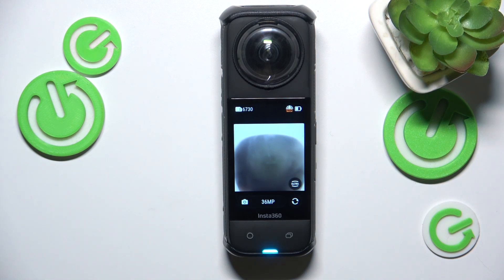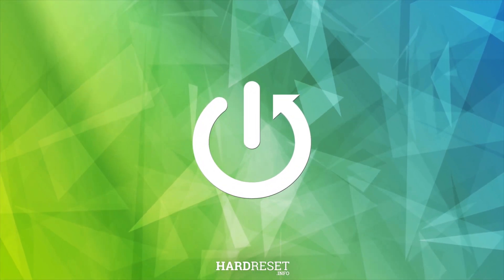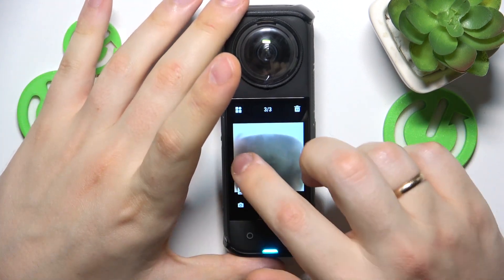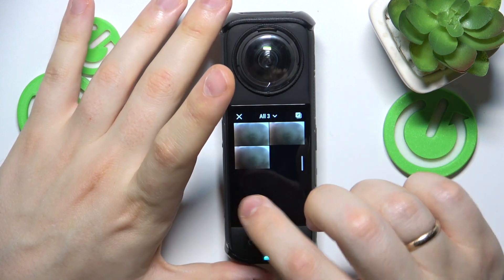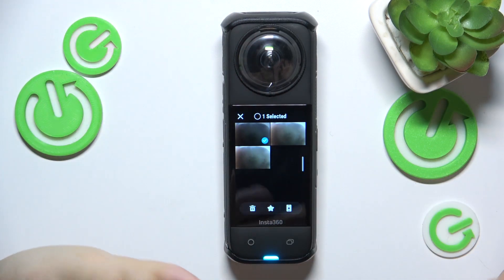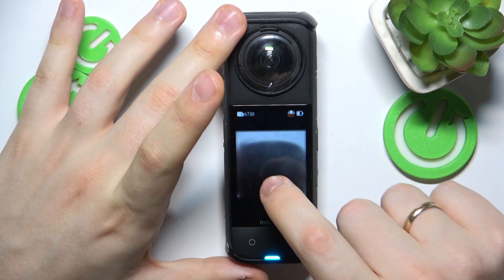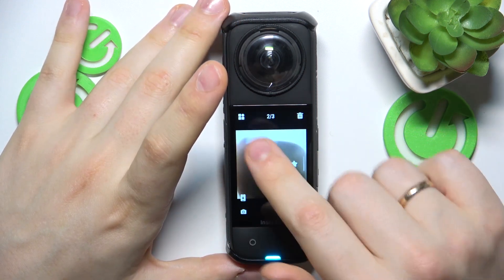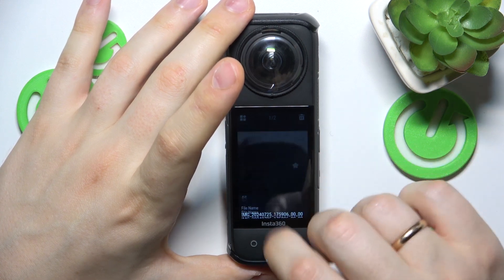How to Open and Manage Gallery on Insta360 X4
Find out more about your device:
Easily organize and access your captured content by learning how to open and manage the gallery on your Insta360 X4. This guide offers step-by-step instructions on navigating the camera’s gallery feature, allowing you to view, delete, and organize your photos and videos. Follow our steps to manage your media files, ensuring you can quickly find and review your best shots.

How to Access and Manage Media Gallery on Insta360 X4?
How to View and Control Gallery Content on Insta360 X4?
How to Manage Photos and Videos in Gallery on Insta360 X4
How to Handle Gallery Files on Insta360 X4?